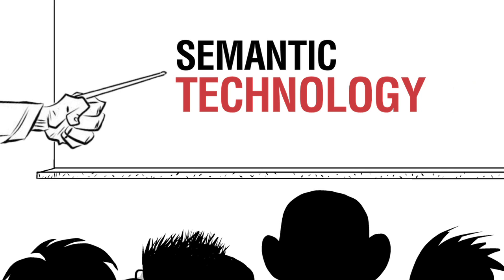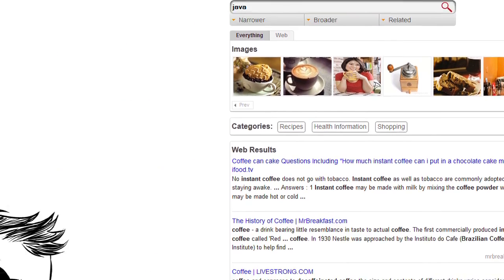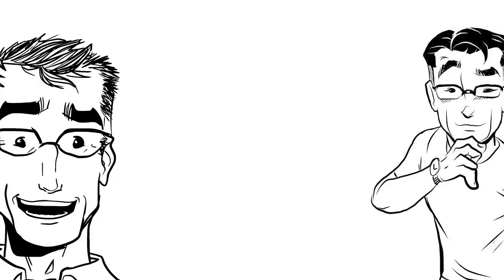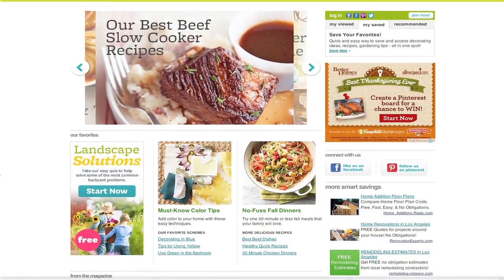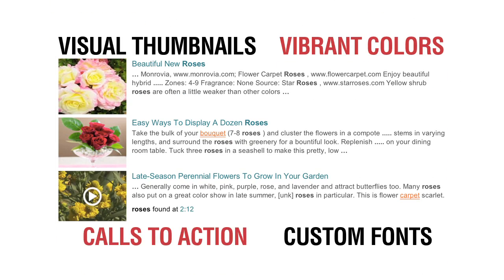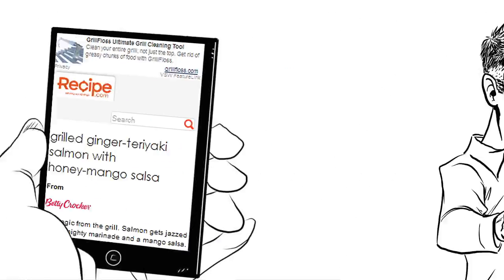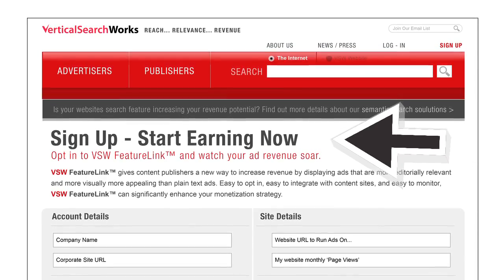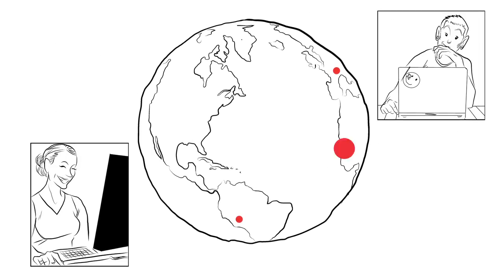Monetize Content by Increasing Ad Revenue with VSW FeatureLink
Vertical Search Works patented semantic search technology scans publishers' web content to understand concepts and context more like humans do. This ensures that each and every ad is intelligently targeted to relevant content. Learn more about VSW's semantic ad platform and how publishers  are earning more ad revenue by watching this video.